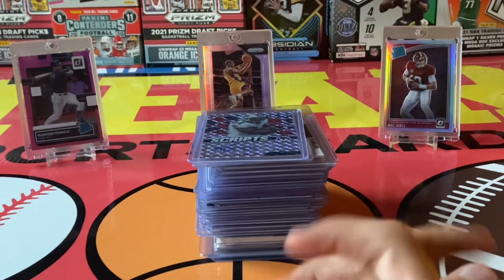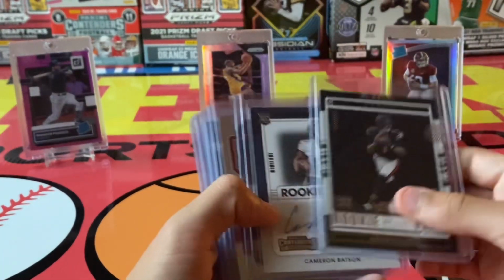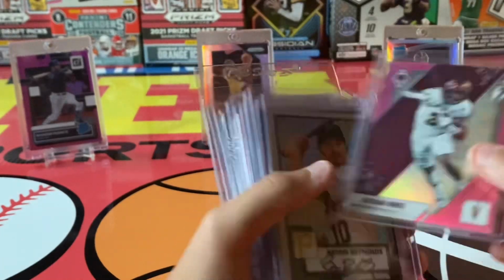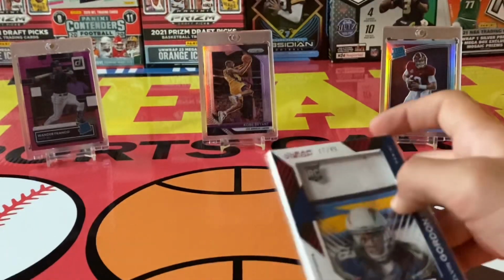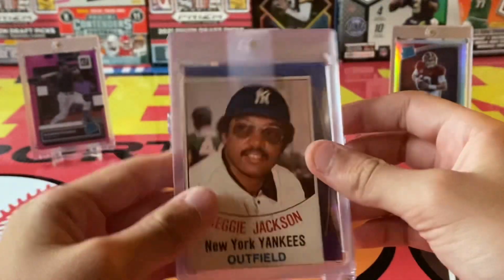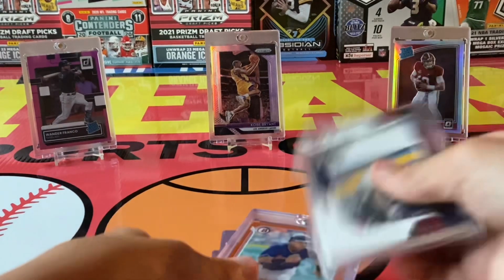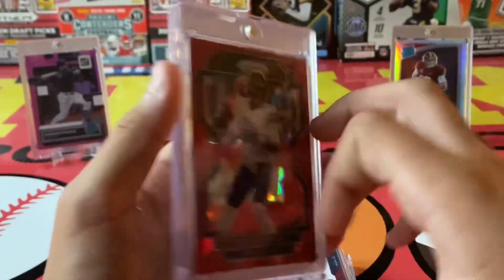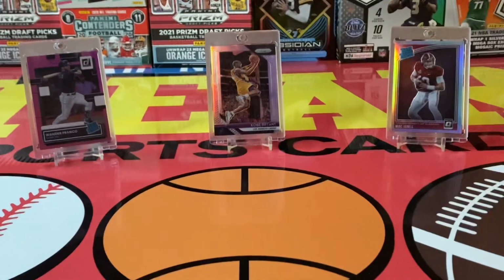Mail Day✉️ Huge Pickups🔥 Lamelo, Burrow, and more🏈🏀⚾️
Huge mail day✉️ Big Lamelos, Burrows, Haliburtons and more! Picked all these up over the last couple weeks from card show, trades, or breaks!

We are running a giveaway on Instagram for 3 big cards.

Comment your favorite player (any sport)

Ring that bell
And drop a comment

Peace✌🏻